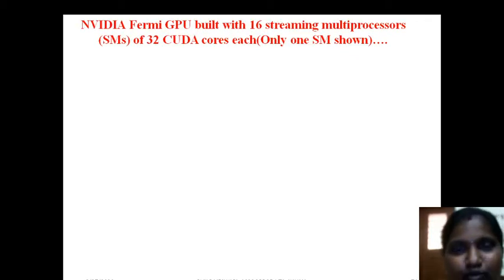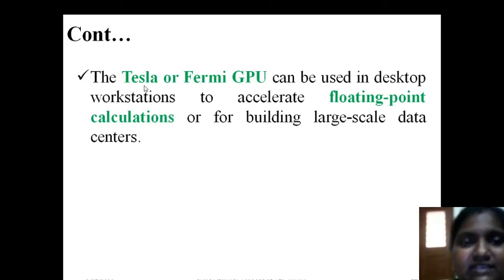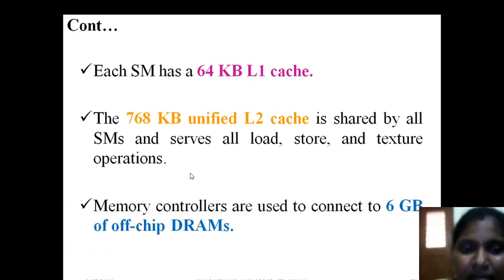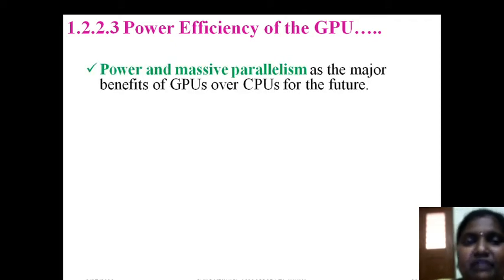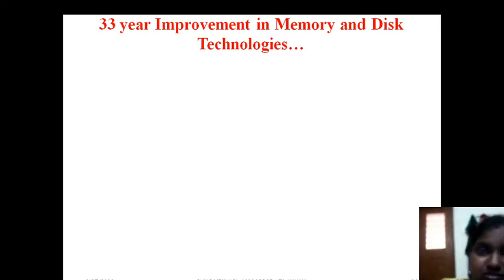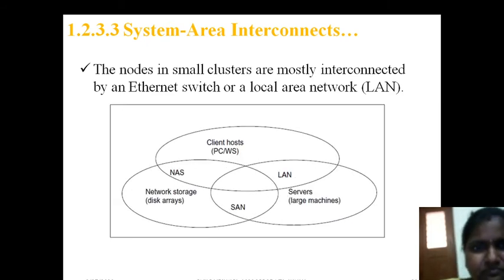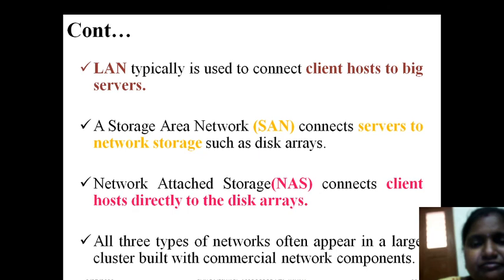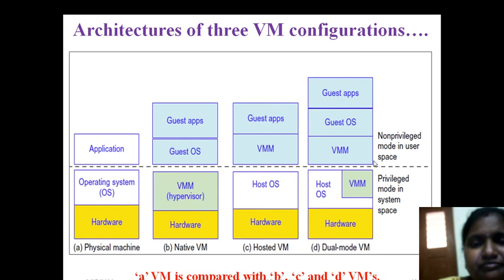GCC UNIT I 1 2 NETWORK TECH'S PART III